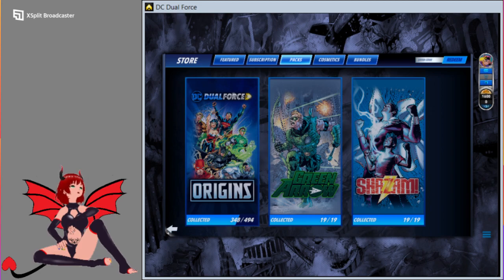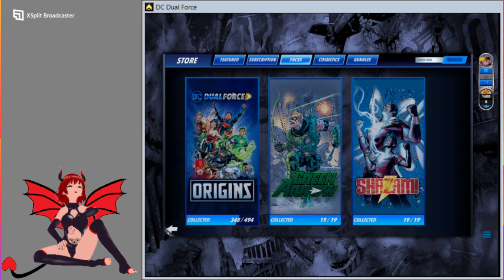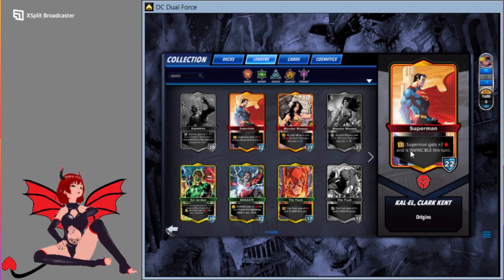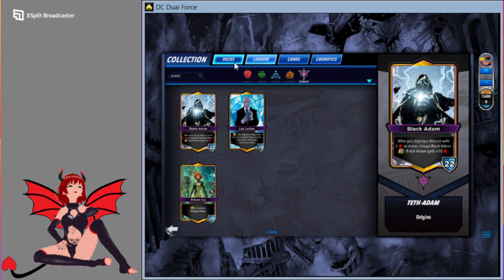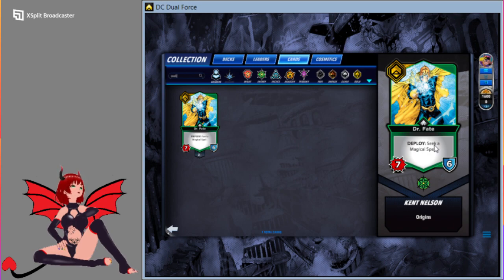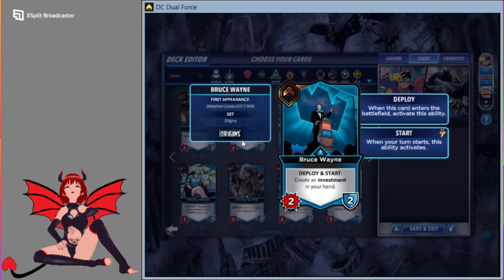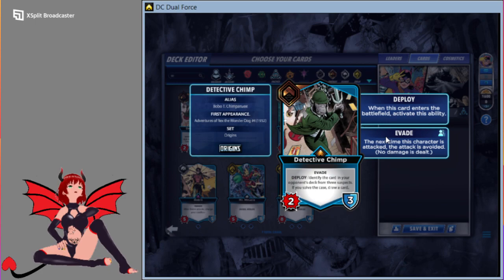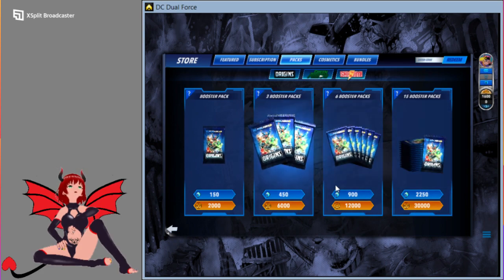DC Dule force 1st review 100% honest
DC Dule force gave me 25 packs and 2 starter sets but did not pay me.
so this is a 100% honest review.
this game is still in beta so take this all with a grain of salt.